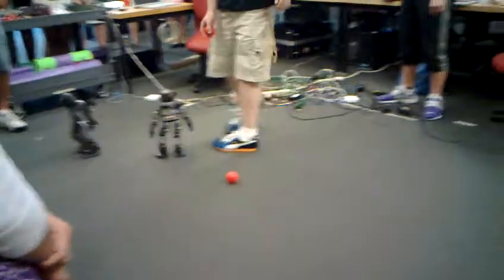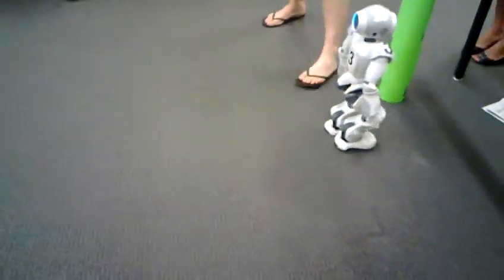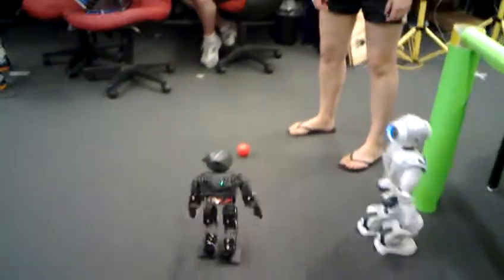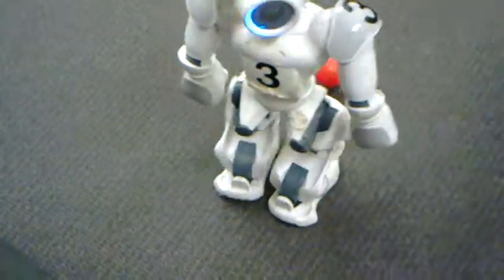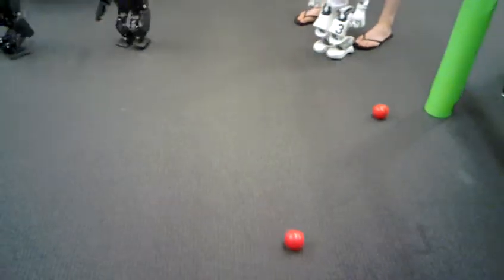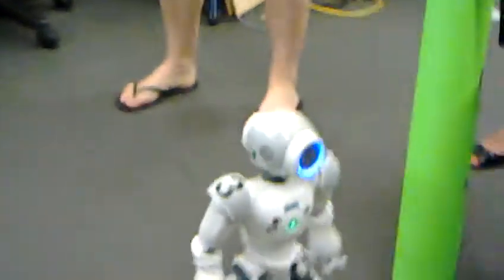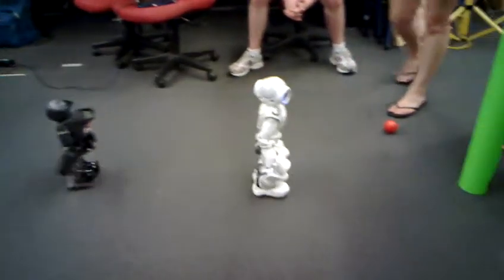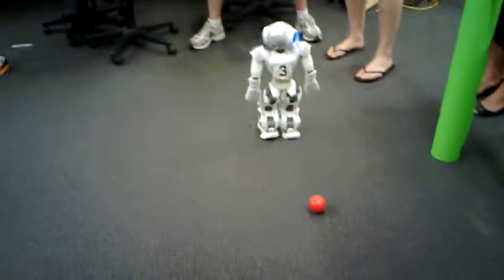UPenn Robotics :O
so freaking cute